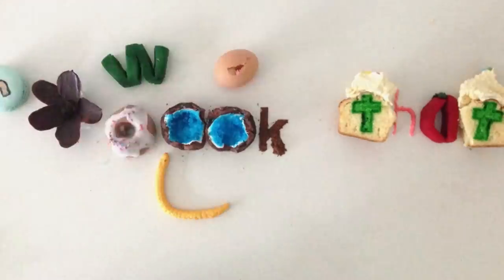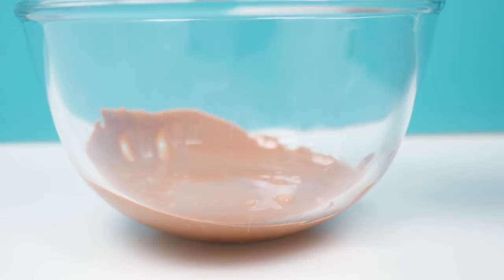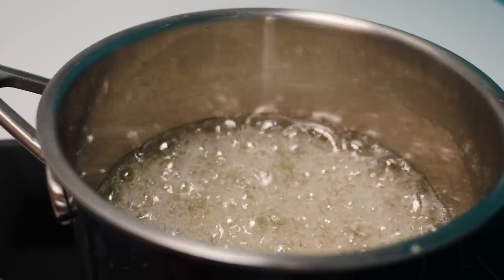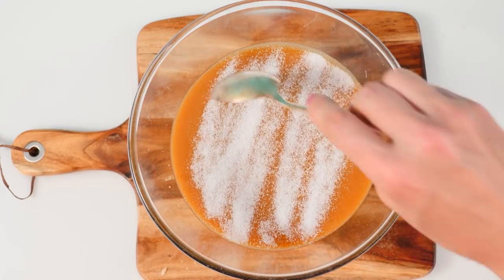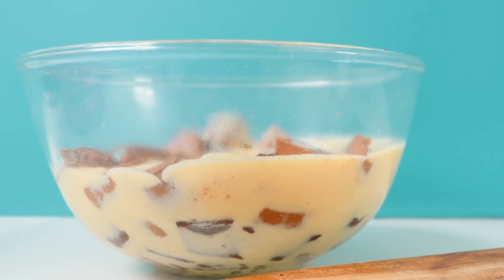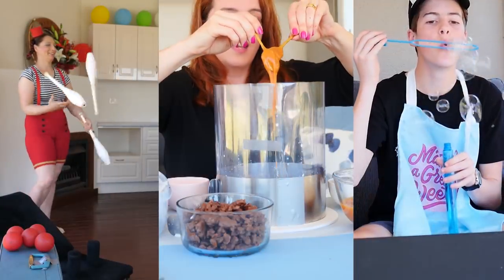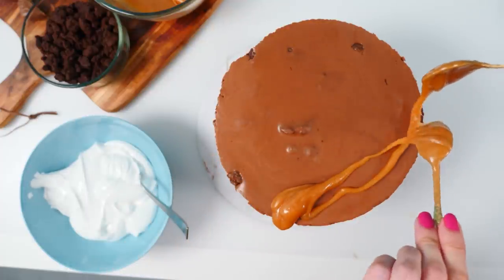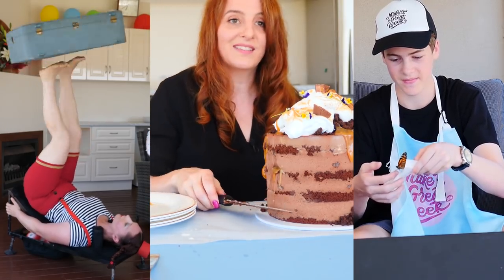Decadent Chocolate Mousse Cake with Salted Caramel Drip | How To Cook That Ann Reardon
Decadent Chocolate mousse Cake Recipe with layers of chocolate cake, chocolate mousse, salted caramel, chocolate cookie crumb and italian meringue.

You can send letters & stuff to:
Australia